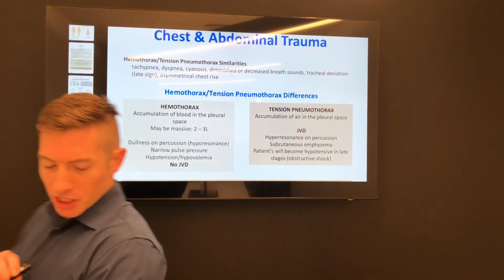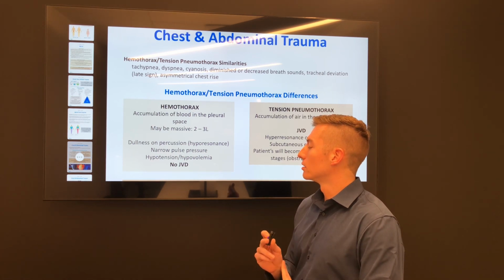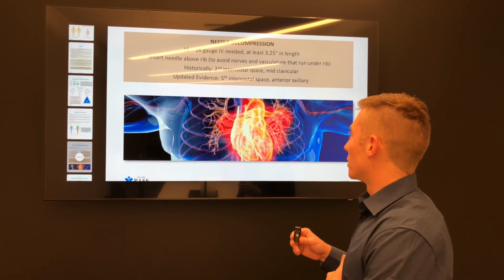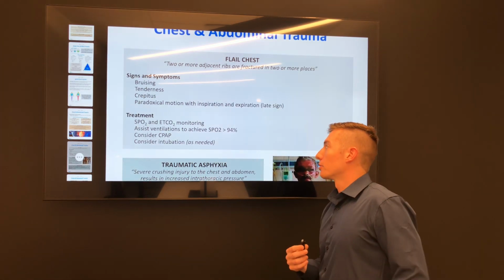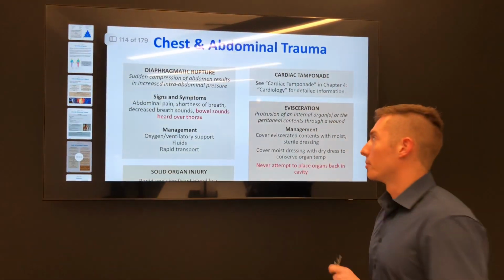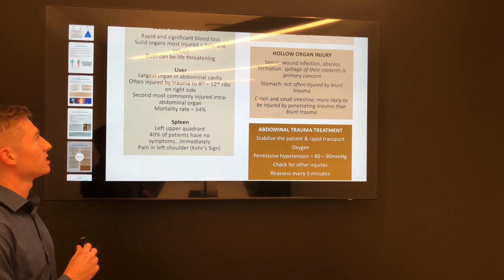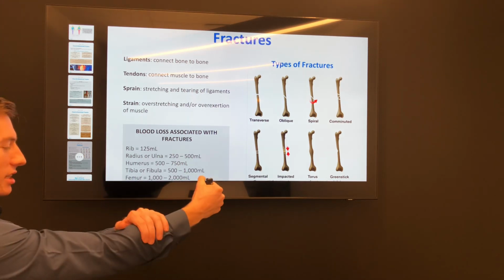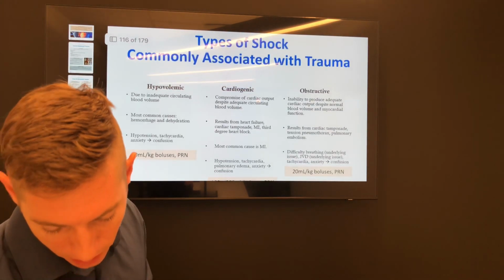January 18, 2024